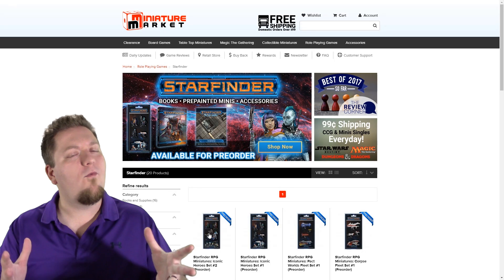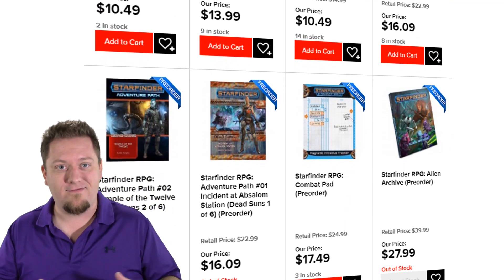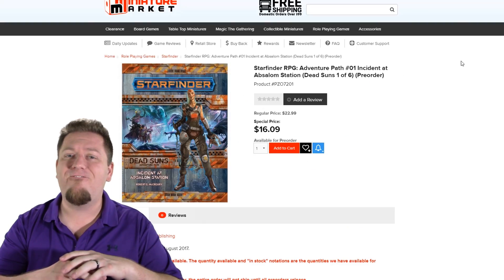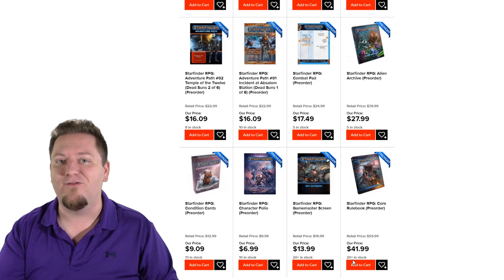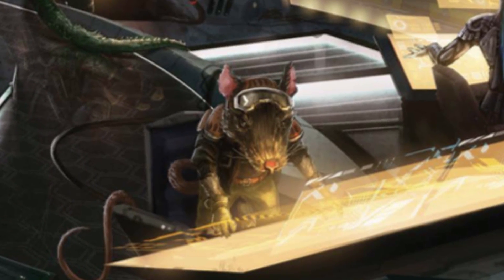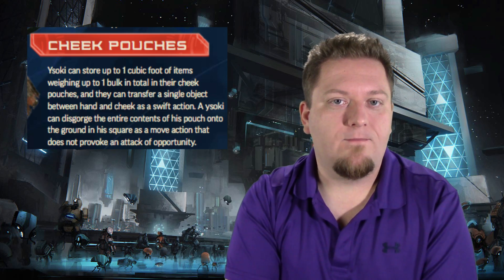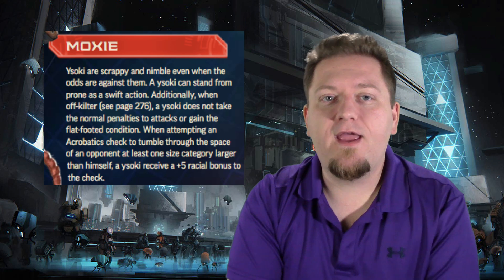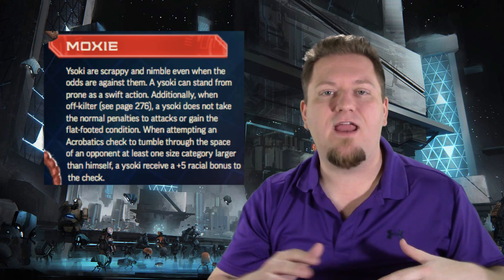Starfinder Races: Ysoki | How to Play Starfinder | Taking20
Welcome to Starfinder Week! In this video, I discuss the Starfinder Race, Ysoki, their origins and the best Starfinder class to pair with the Ysoki. This video is one of many I'll be releasing to help you get a jump start on how to play Starfinder. So if you're looking for a place to find all you Starfinder guides, I've got you covered.

GRAB YOUR STARFINDER DISCOUNTS HERE!

Then I'll be releasing additional Starfinder Content over the next few weeks covering a range of topics.

Also be sure to catch me every Thursday in Save or Dice over on Twitch along with some awesome fellow content creators, Nerdarchy, Web DM & DawnforgedCast!

PRODUCED BY:
Vectner
Nicolas Ezeyza-Alvear
SuperPanda

Philip Thompson, Cody Auter, Scott Devos, Steffen Litzinger, Shane, Brandon H., Chris Knorr, & the rest of the Taking20 Patron Community!

NOW AVAILABLE
A Much Bigger Problem (DriveThruRPG)
A Much Bigger Problem (Roll20 Add-on)